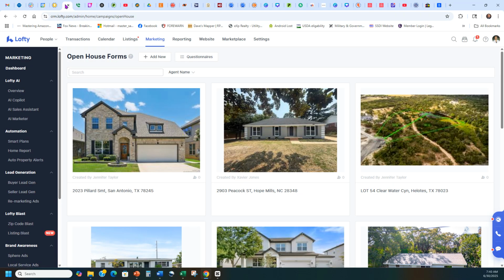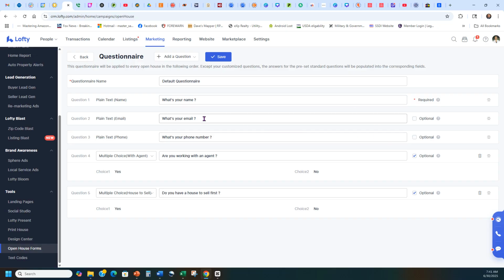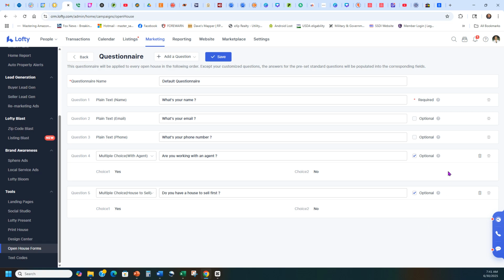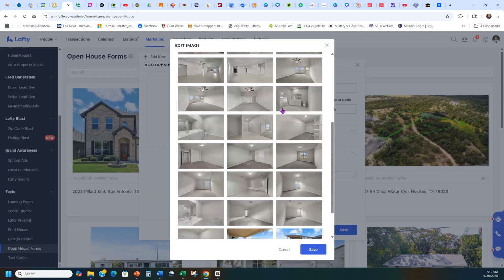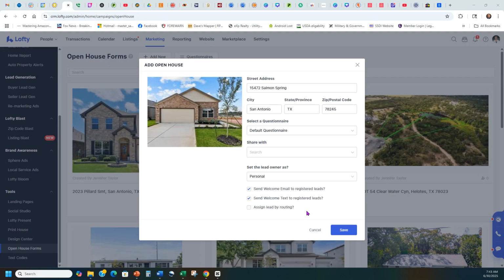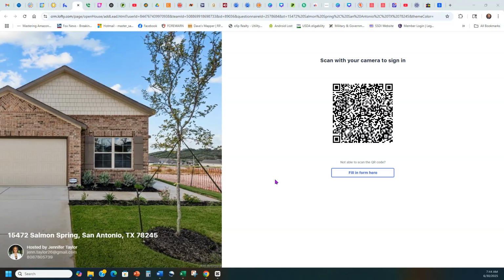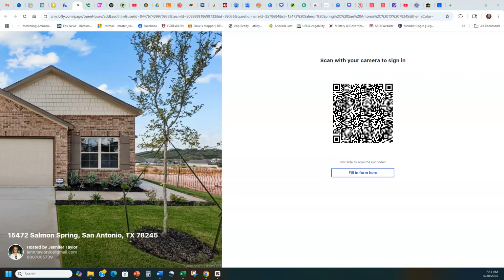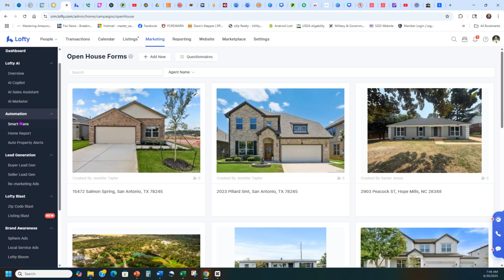Creating an Instant Open House Sign In with Your Lofty System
Learn how to create an Instant Open House Sign-in with Your Lofty System. This is an easy way to capture leads at an open house.